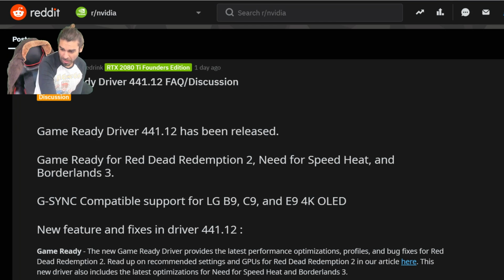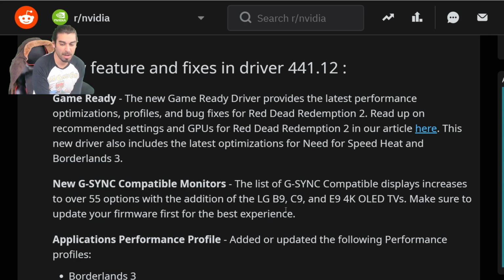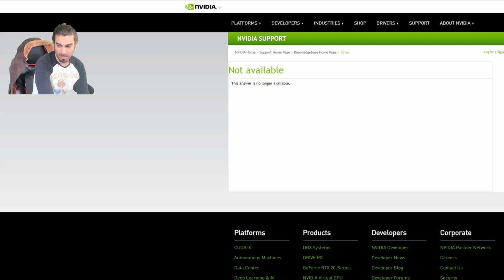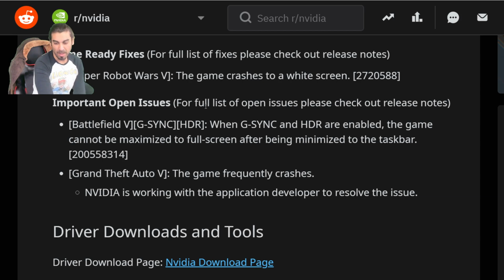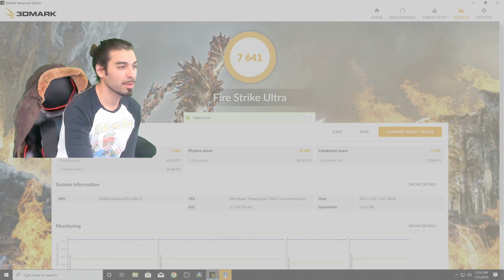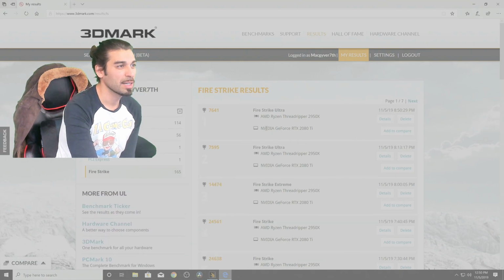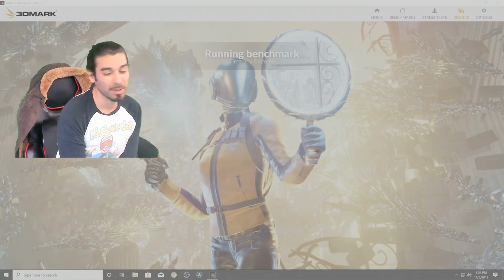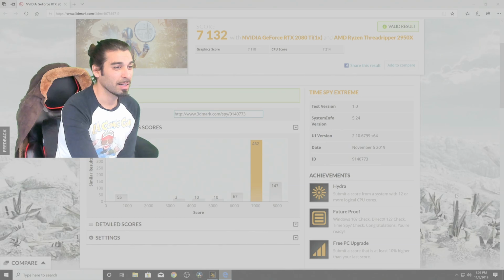Nvidia 💻 New Game Ready Driver 441.12 Download benchmarks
Hello everyone,

                              Patch Note Intro and tech Talk:

-News info Links:

 *Today Mac is Covering Nvidia GeForce Experience Game Ready Driver 441.12 Update and patch Notes

4k live encoder

Cpu:

AMD 2950x

100% Safe
100% Fun

new nvidia geforce experience game ready driver verison 441.12
3dmark benchmarks

pc
pclive
2080 ti
441.
441.12
benchmark
gpu
new live 2019
nvidia, nvidia 441.12
nvidia 441.12 driver
nvidia geforce
nvidia geforce game ready driver 441.12
ray tracing
rtx
rtx 2080